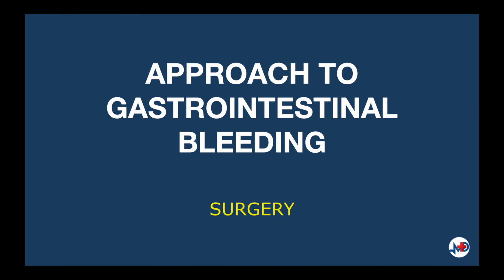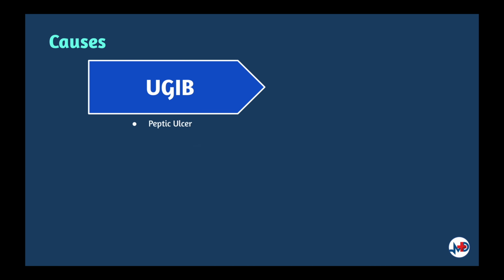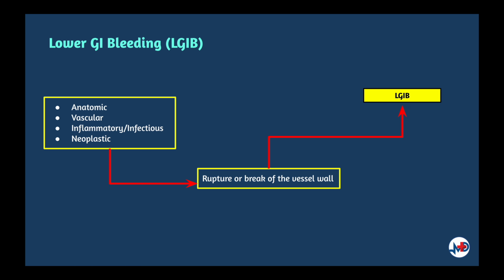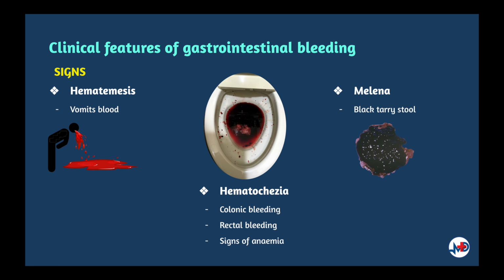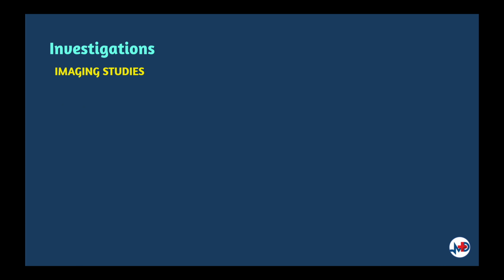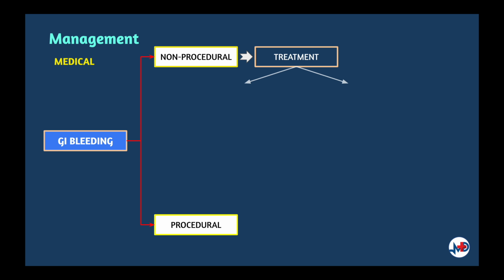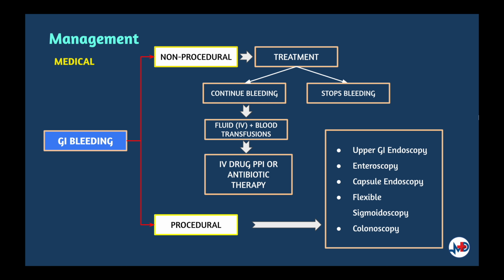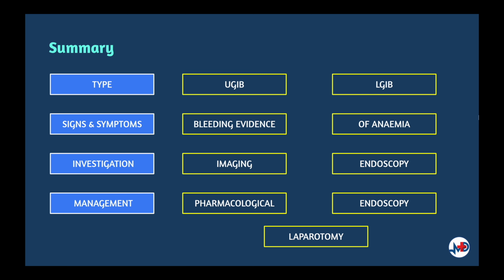Approach to Gastrointestinal Bleeding: Housemanship Training in Malaysia | MEDIT & CME Academy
Welcome, future doctors! In Malaysia, Housemanship (HO) is your crucial first step into clinical practice—a structured, supervised training programme overseen by the Ministry of Health (KKM) designed to smoothly transition new medical graduates into competent clinical service. During this intensive period, you'll rotate through core departments, gaining indispensable hands-on experience and developing the practical skills essential for your career.

Our Housemanship Training Series by MEDIT & CME Academy is specifically designed to guide you through this challenging yet rewarding journey. We provide clear departmental introductions, realistic expectations, and practical guidance directly from experienced new clinicians who understand the demands of HO life in Malaysia. You'll gain insights across key rotations like Internal Medicine, Obstetrics & Gynaecology, Surgery, Paediatrics, Orthopaedics, Emergency Department, Anaesthesiology, Primary Care, and Psychiatry.

In this essential video, we dive into a critical `Surgery` topic: the `Approach to Gastrointestinal Bleeding`. Understanding how to effectively assess, manage, and escalate cases of GI bleeding is fundamental for any new House Officer, and this session breaks down the necessary steps and considerations to equip you with confidence in a high-stakes scenario.

MEDIT & CME Academy is committed to empowering junior doctors with structured learning, invaluable mentorship, and comprehensive support for your postgraduate training journey. We aim to bridge the gap between theoretical knowledge and real-world clinical application, ensuring you feel prepared and supported every step of the way.